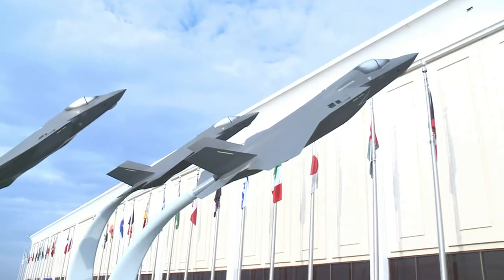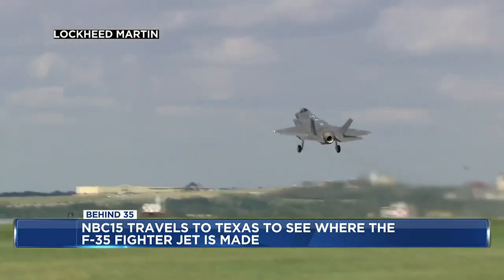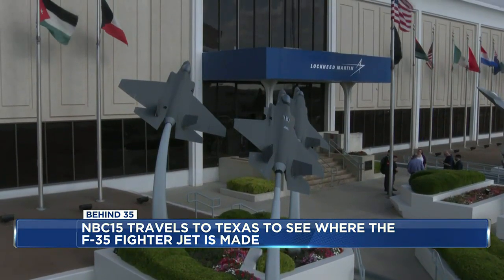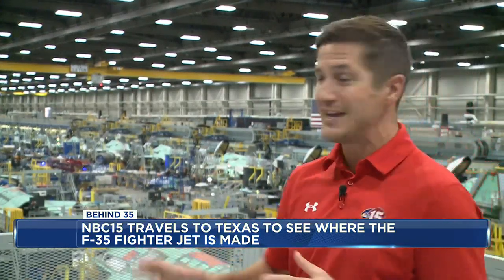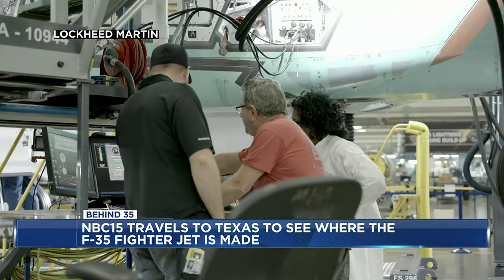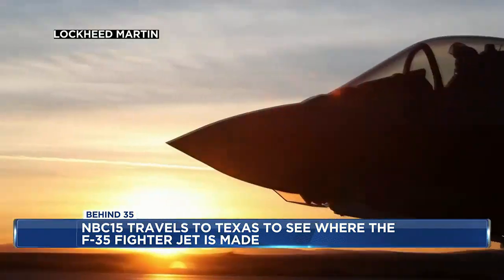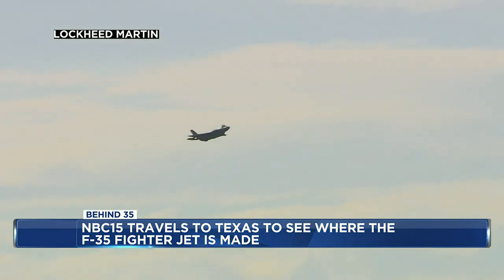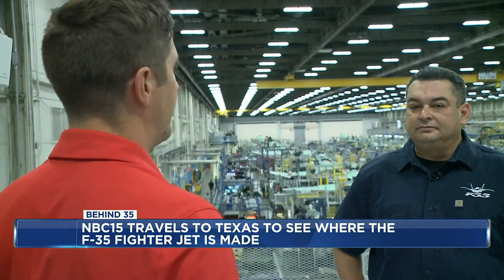Behind the Scenes: NBC15 travels to Texas to see where the F-35 fighter jet is made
The military’s newest state-of-the-art fighter jet is now based in Madison. The F-35 came to town in April. Before that, it was developed and built in Fort Worth, Texas at Lockheed Martin. The massive facility churns out three different versions of the F-35 and sells them to countries all over the world.

“It is always great to have the latest and greatest technology at your fingertips in the most lethal, capable, survivable airplane,” said Gene “Gabby” White, a former fighter pilot. “As a pilot there’s nothing that you want more.”

White works for Lockheed Martin as a liaison between the company and Air National Guard bases like Truax Field in Madison.

“I’m very happy that we provide tools that keep our airmen safe, our country safe, and people at home safe.” said White.